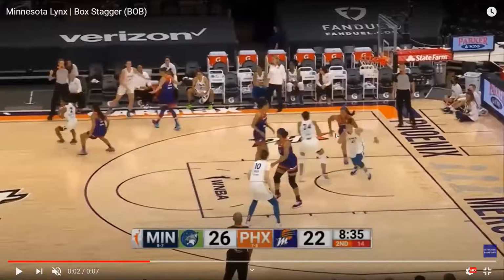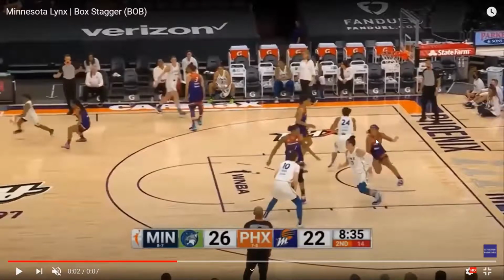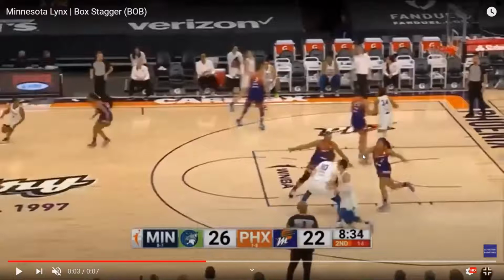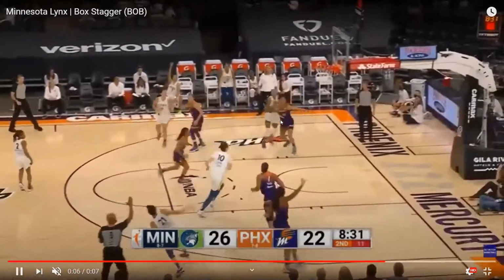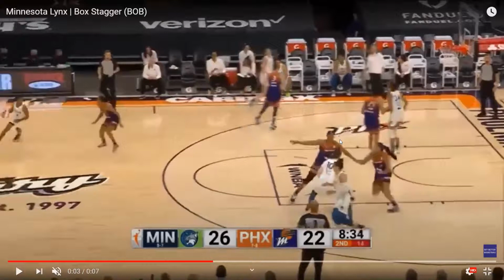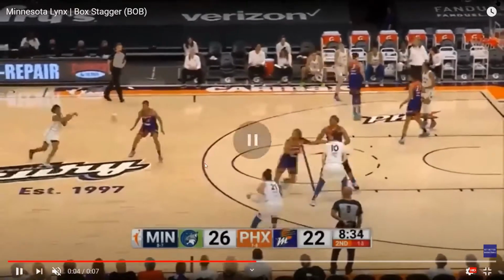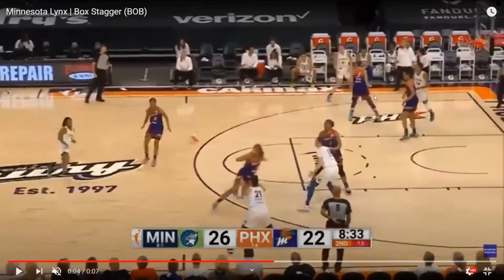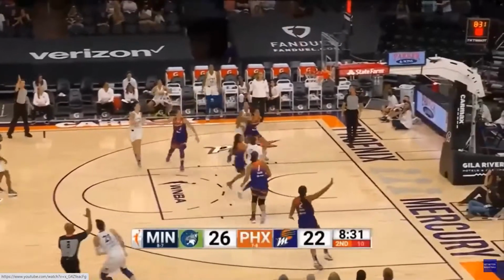FOCUSED: Minnesota Lynx | Box Stagger (SLOB)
Sideline out of bounds set used by the Lynx to get a 3-pointer! In this breakdown I'll show you how the details make a big difference and why Minnesota is such a fun team to watch!